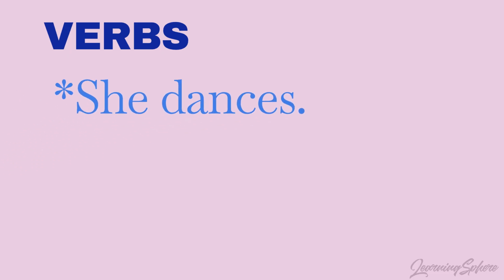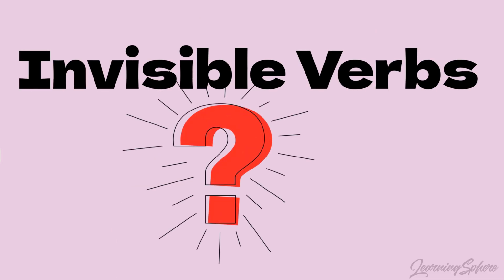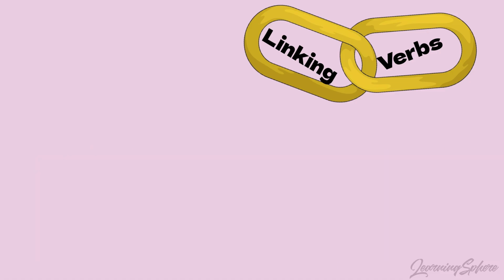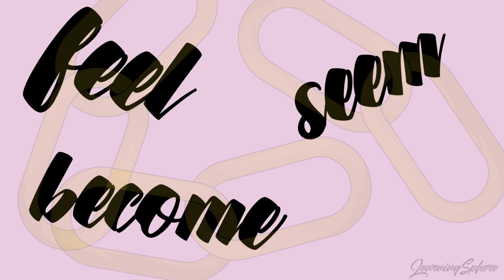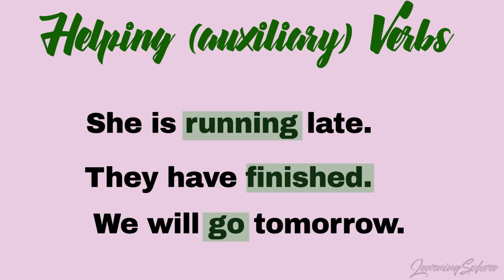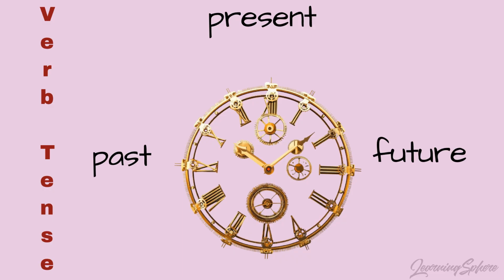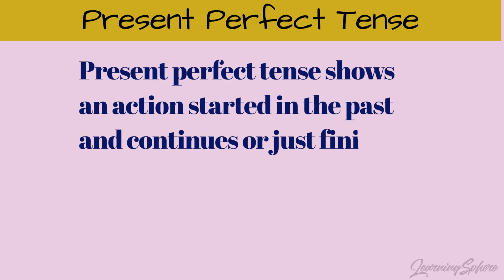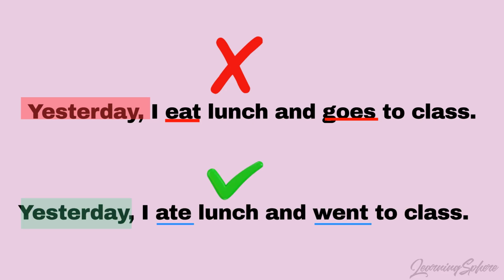Mastering Verbs: | Parts of Speech Series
Sign up for CSEC English Group Tutoring (Grades 9, 10 & 11)
🚀New groups open now. Reserve your spot today!

Welcome back to our CSEC English A Grammar Series! 🎉
In this video, we’re breaking down verbs — one of the most important parts of speech.
You’ll learn:
✅ What verbs are and why every sentence needs one
✅ The difference between action verbs and linking verbs
✅ How helping verbs (auxiliary verbs) work with main verbs
✅ A simple guide to verb tenses (past, present, future) with examples

This lesson is designed for CSEC English A students, but it’s also perfect for anyone who wants to strengthen their grammar skills for exams, essays, or everyday writing.